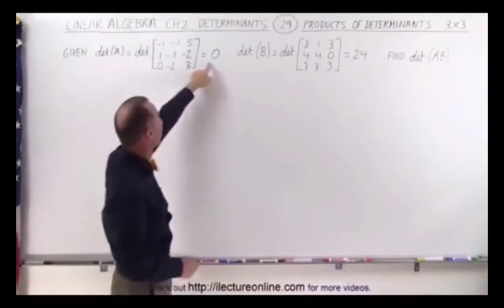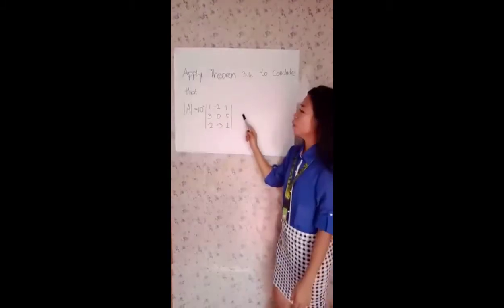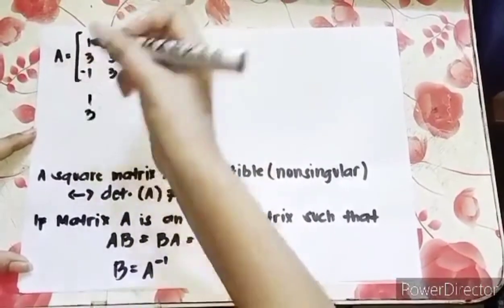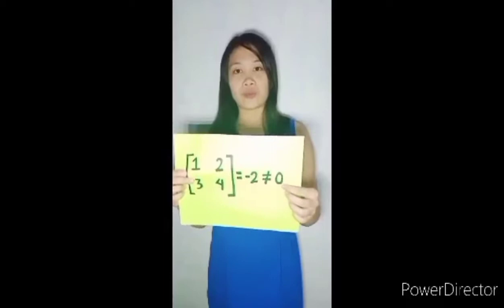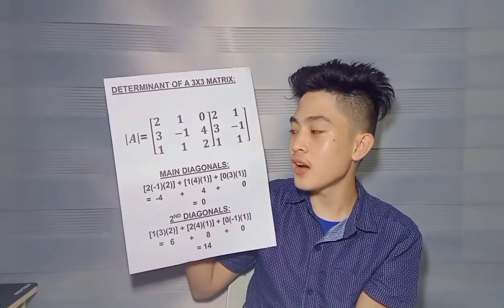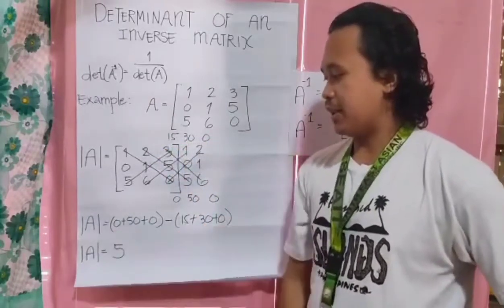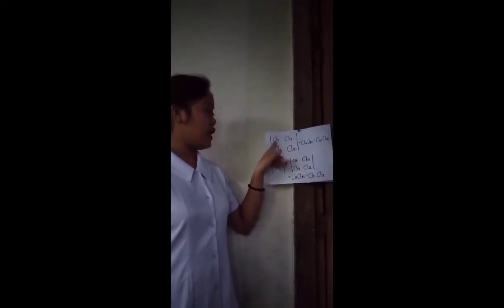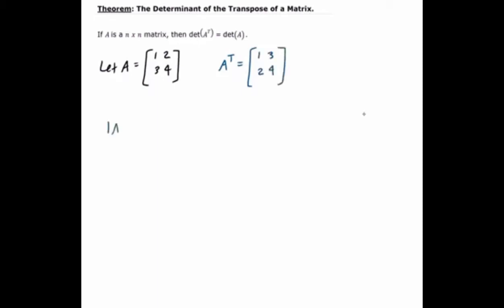PROPERTIES OF DETERMINANTS| M112 LINEAR ALGEBRA| GROUP 3| BSED MATH 2-A